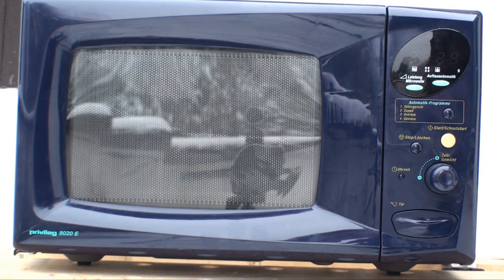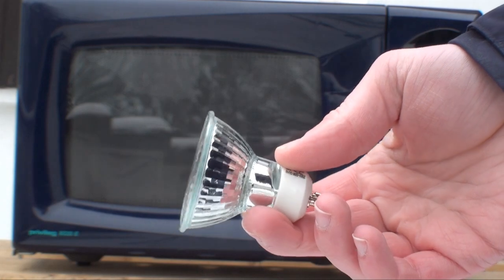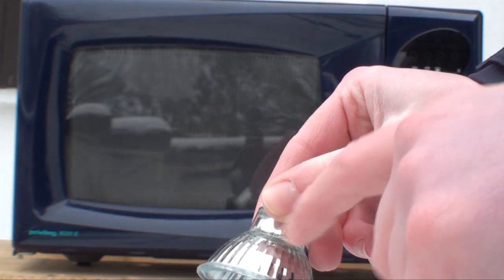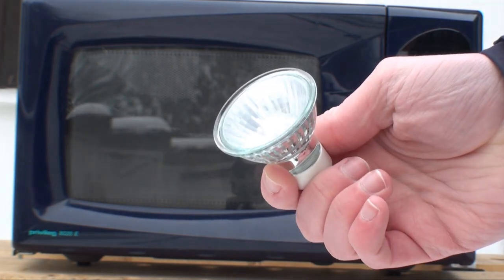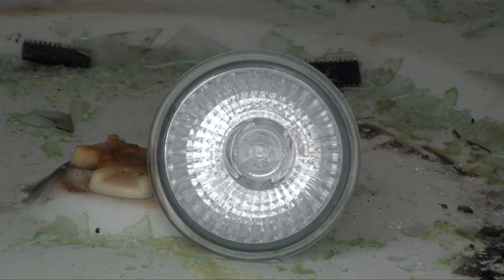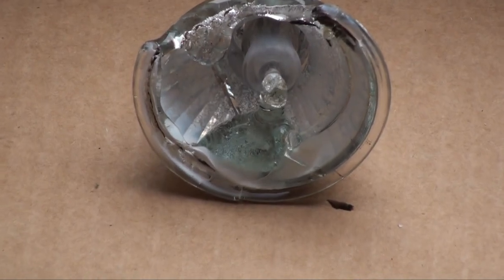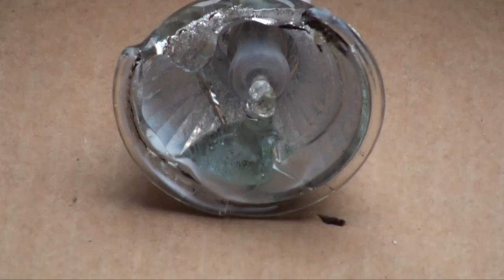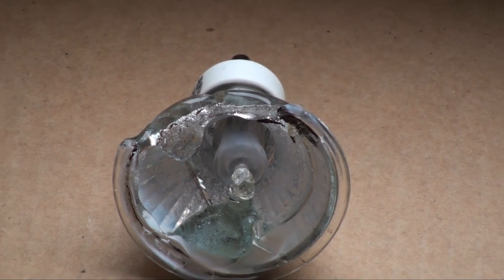Microwave melts halogen light!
In the name of science, let's put a halogen light into the microwave and find out what happens!